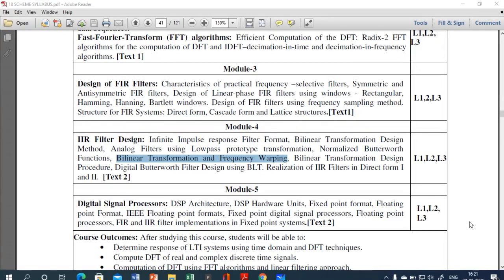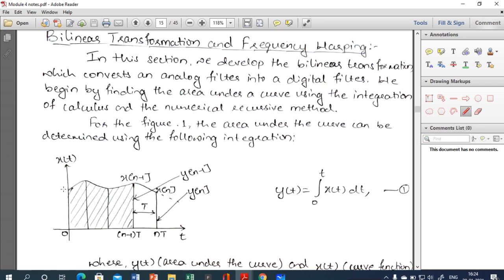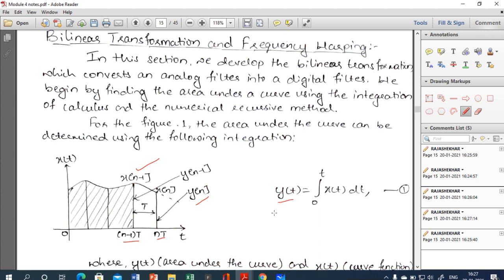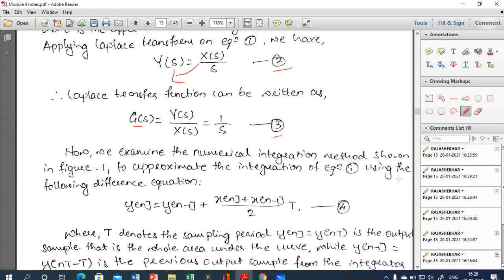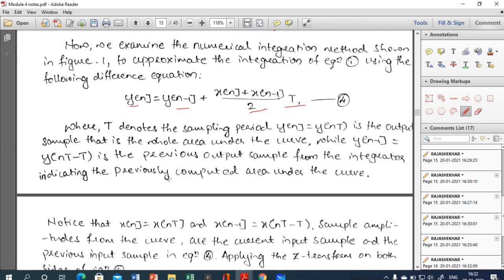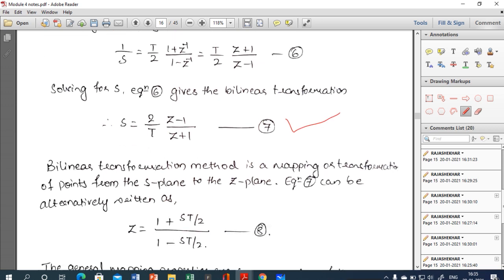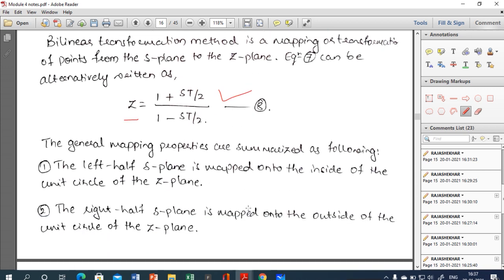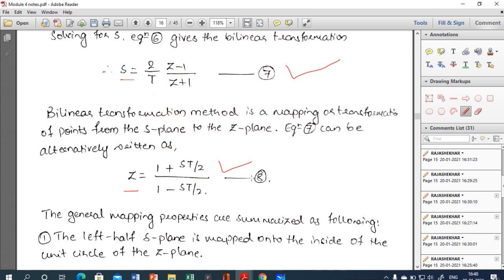Bilinear Transformation and frequecy warping